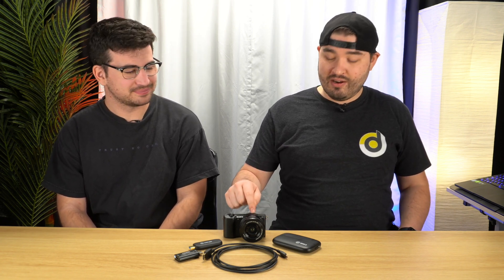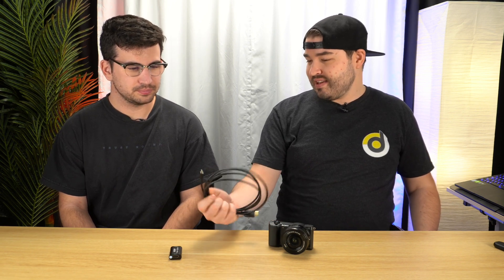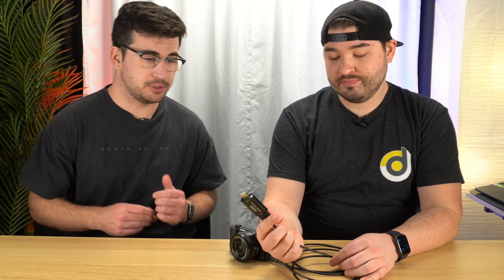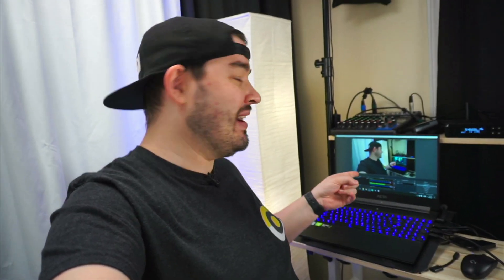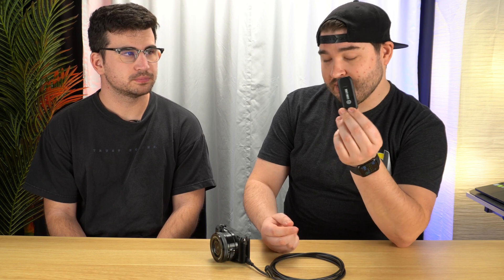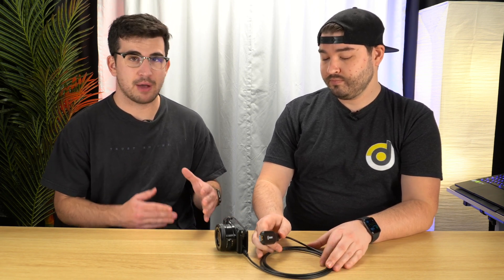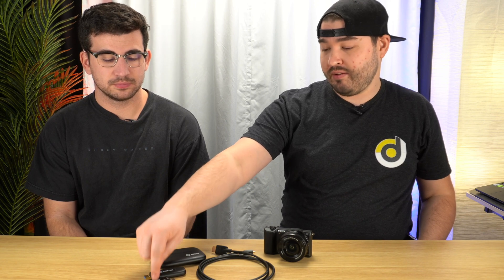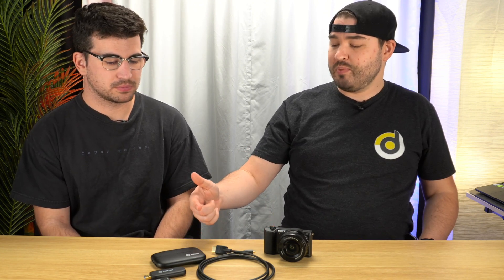3 Ways To Connect A Camera To Your Computer! (With A Pro)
3 Ways To Connect A Camera To Your Computer! (With A Pro)

Today, we have a very special guest in the house, Mr Ross Joyner! He will be helping us connect a Sony A5100 to your computer, plus some helpful hints along the way!

Post your questions in the comments section of the video and I will choose a new question to answer every day!